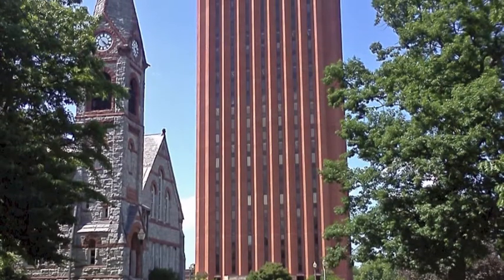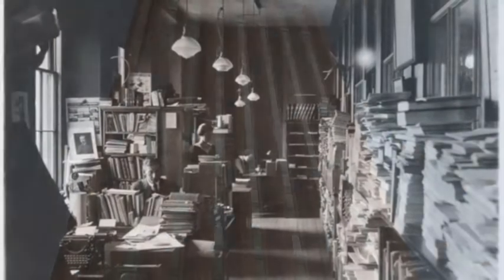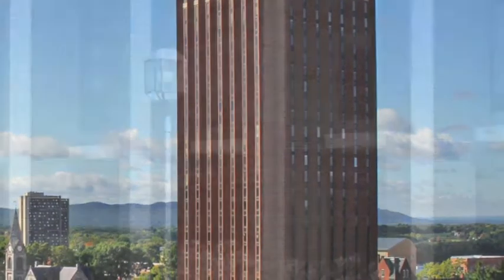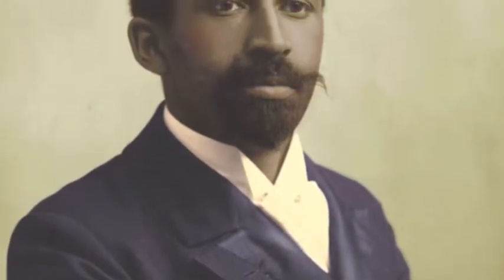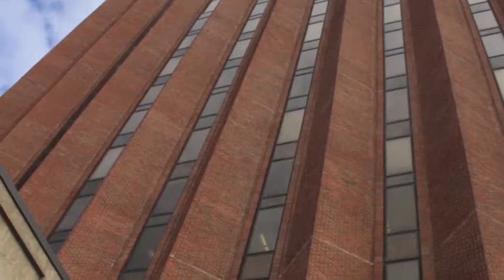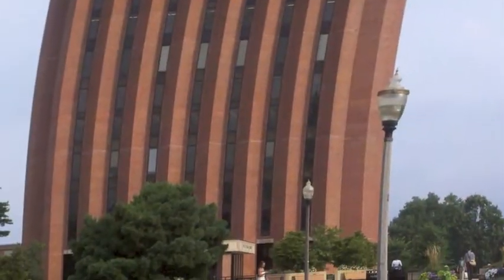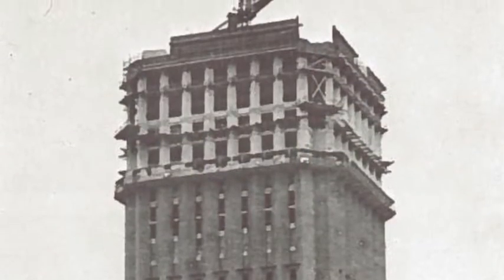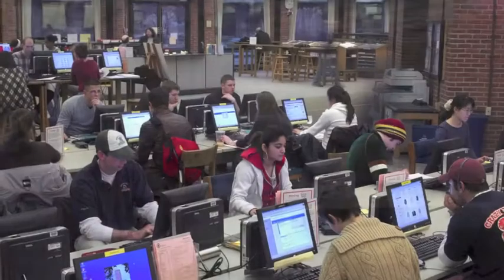Welcome to the Libraries!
Welcome to the UMass Amherst Libraries!
Watch the videos. Collect the buttons.

As the tallest academic library in the world, the W. E. B. Du Bois Library at the University of Massachusetts Amherst has a lot to offer!

This new YouTube series, entitled "Welcome to the Library," aims to introduce patrons to our growing suite of services, highlighting a different resource in each video.

As a fun added bonus, each video will be accompanied by an exclusive collectible button, available for a week in the highlighted area. Can you collect them all?

For this video, the button is available at the temporary Welcome Desk set up in the lobby by the elevators.

Video produced by:
Lauren Weiss
Marketing and Outreach Assistant
UMass Amherst Libraries